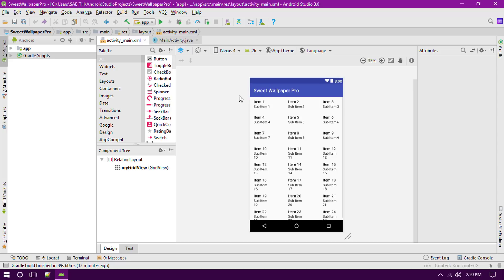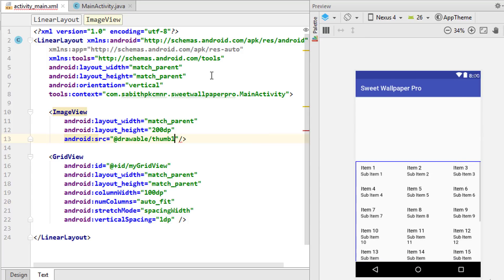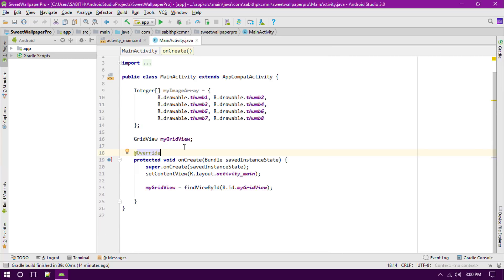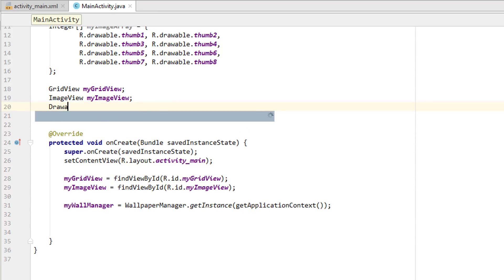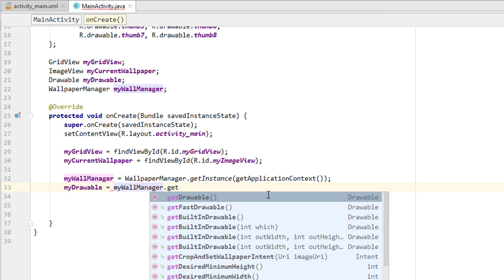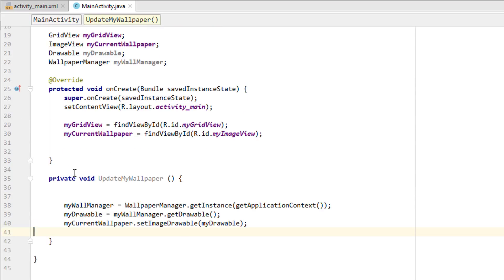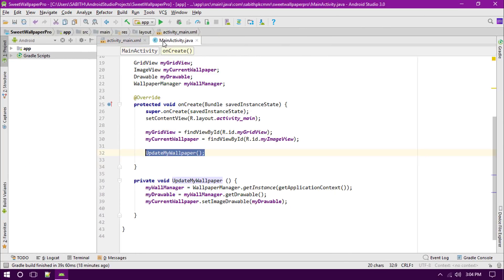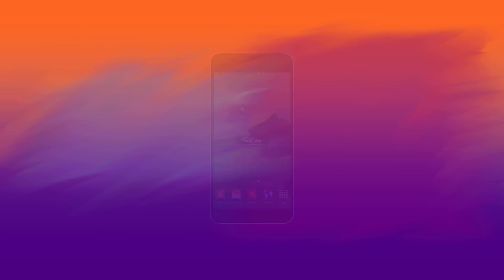How To Make Android Wallpaper App (AdMob ads, Categories, Material Design, Save Image, etc) - Part 2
How To Tutorials - Creating a brand new android multiple image wallpaper app with AdMob ads, different categories, dynamic access, notification, current wallpaper, material design, save wallpaper to android gallery, and so on.

In this video, we're adding new ImageView that going to show the current wallpaper inside the Android Device using WallpaperManager class.